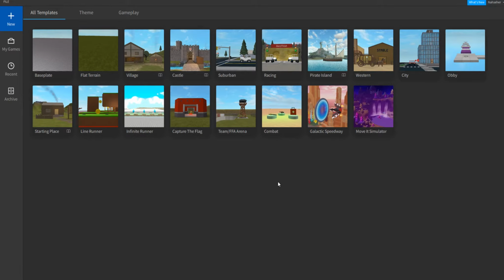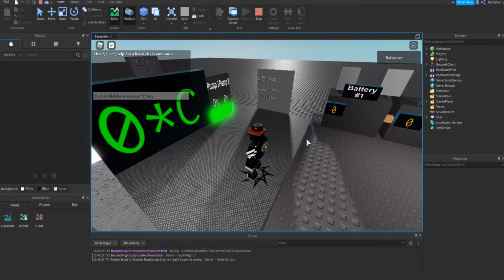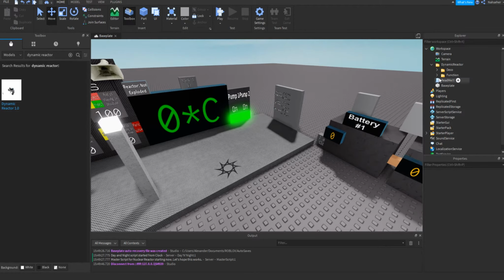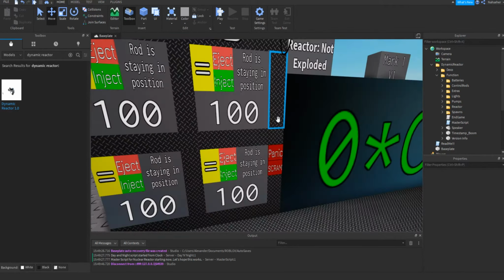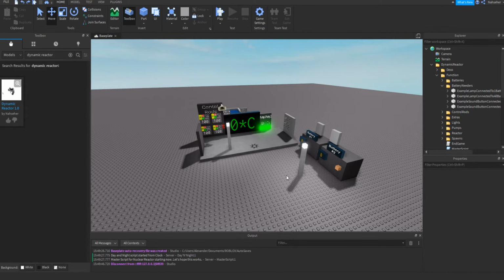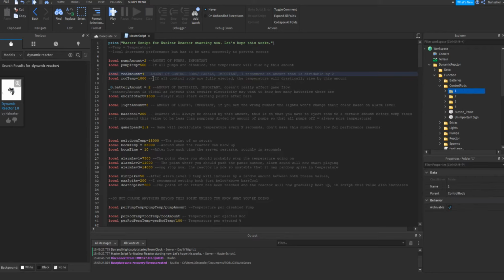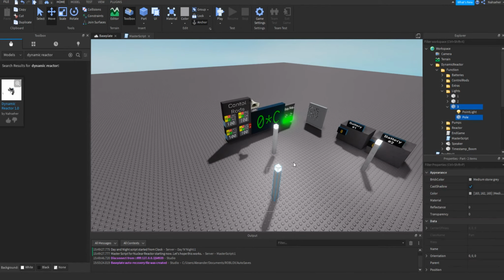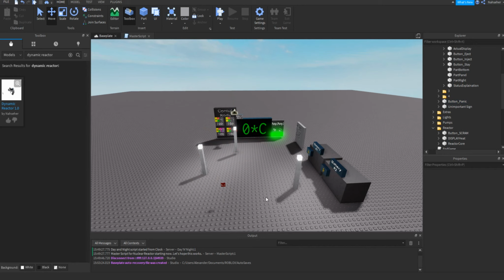Roblox Studio Nuclear Reactor Template: A lazy freestyle explanation for people that can't programm!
Update: I made a new one!
It works differently and you can duplicate most parts in it without having to change variables. Haven't come around to make a video about it tho, sorry!!!